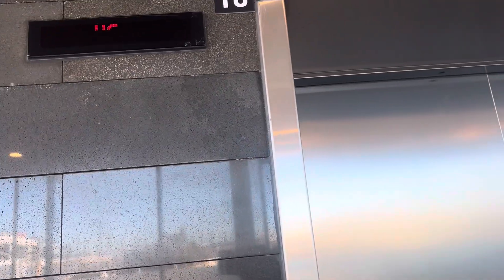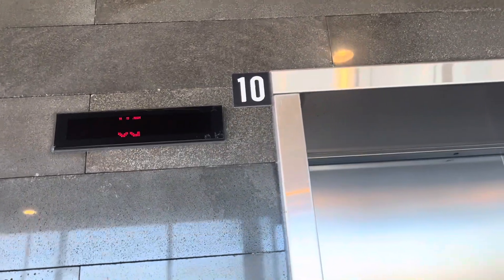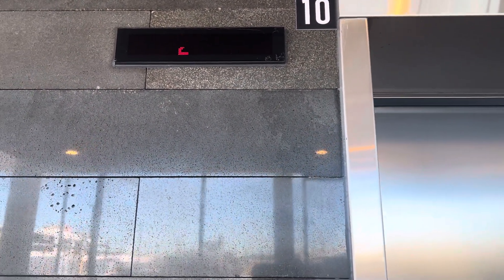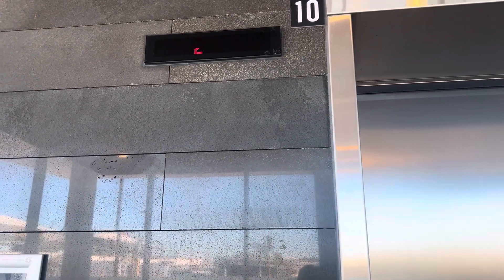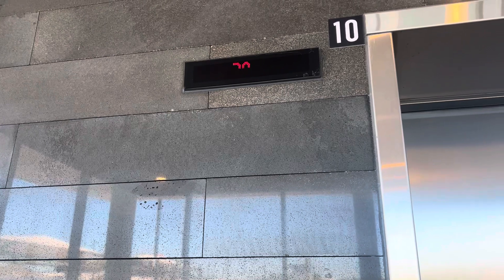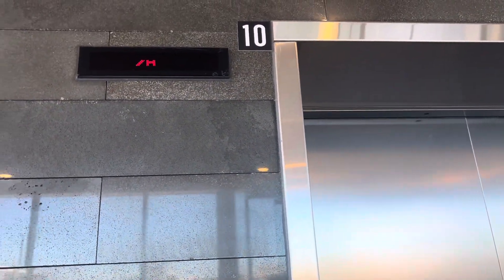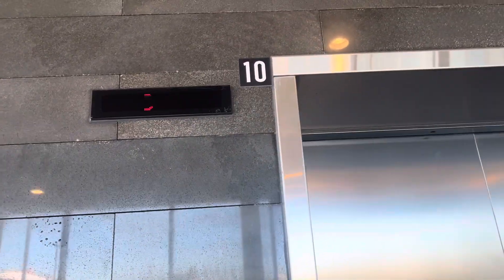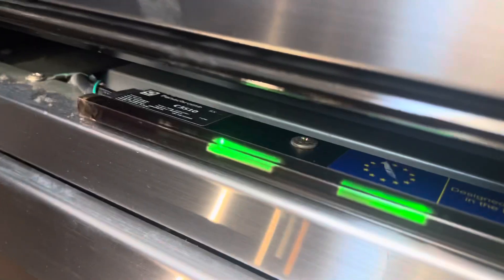No Voice! 2 Schindler 5500 MRL Traction Lifts @ Grand Central Toowoomba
The lift in the dining precinct is still out of order. I went to check and it's still out of order. Also sorry for the video ending too short because my grandma was ringing me and that ended the video. So sorry about that. I will do a retake possibly tomorrow.

Brand: Schindler (Maintained by Orbitz)
Model: 5500
Motor: MRL Traction
Floors Served: 8 (B, G, GA, UG, 1, 2, 2A, 3)
Lifts in Bank: 2
Lift No: 9 for the first half, 10 for the second half
LOP Buttons: White Linea 300
COP Buttons: Black Linea 300
LOP Indicator: Black Linea 300
COP Indicator: Black Linea 300
Year of Installation: 2016
Chime: SFL
Voice: None
Door Sensors: Panachrome C3510
Building: Grand Central
Address: Dent St & Margaret St Toowoomba QLD 4350
Maximum Load: 2000 kg
Maximum Persons: 26
Death-Trap Rating: 1/10 no voice